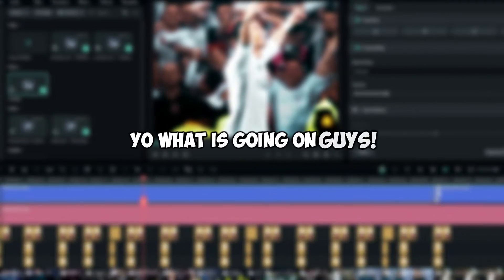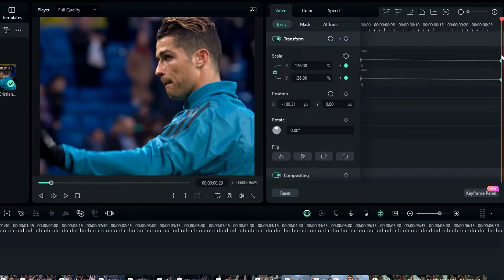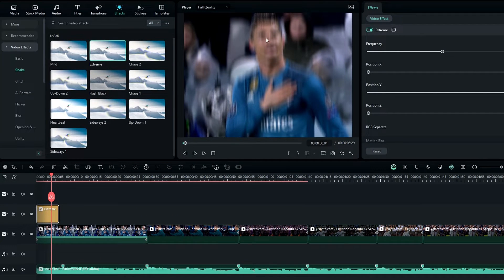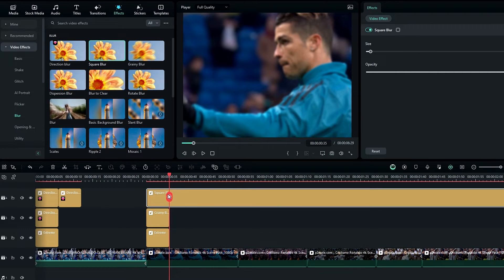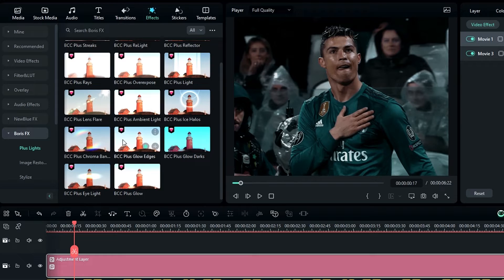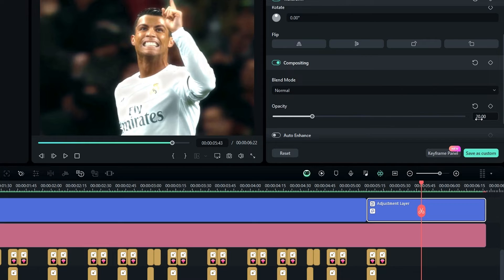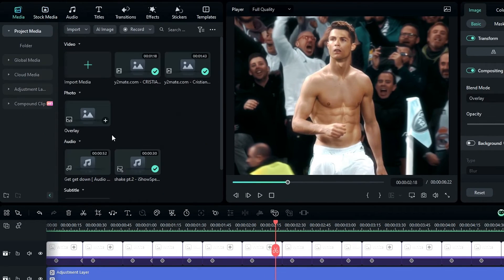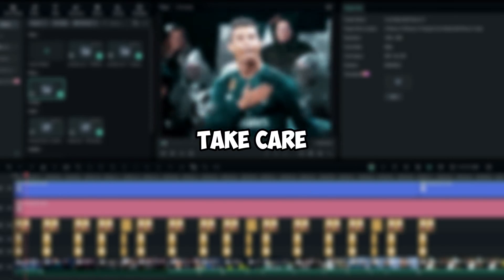Filmora 13 | Cool Shake Edit Tutorial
Dive into the world of creativity with Creative Graphicz! 🎨 In today's video, join me as I unveil the secrets behind crafting an Super Cool Shake Edit using Filmora 13! 🎥✨ Discover the simplicity of the process, enhanced by the use of free effects within Filmora 13. Let's embark on this exciting creative journey together! 😄

💠Video Include:
filmora 13
Cool Shake Edit Tutorial
Cool Shake Edit in Filmora 13
filmora tutorials
filmora 13 complete tutorial
Wondershare Filmora video editor
New Ai Features in Filmora 13